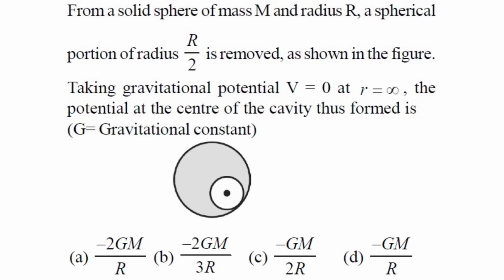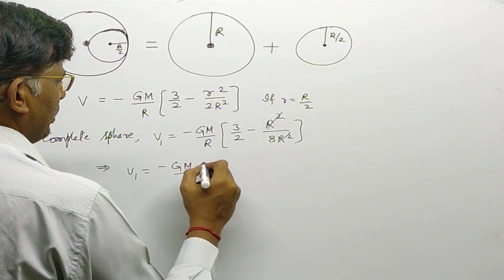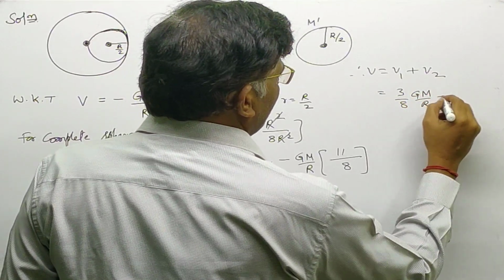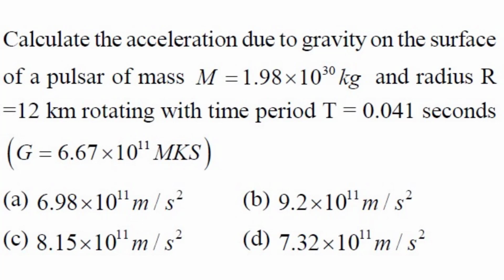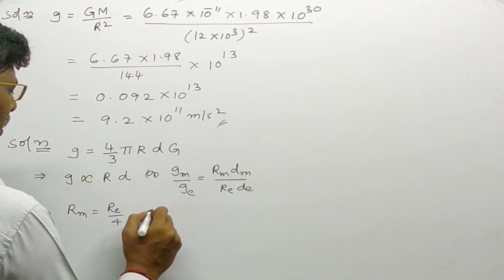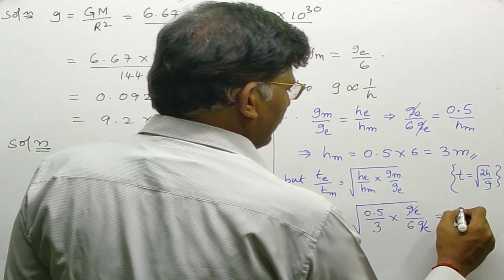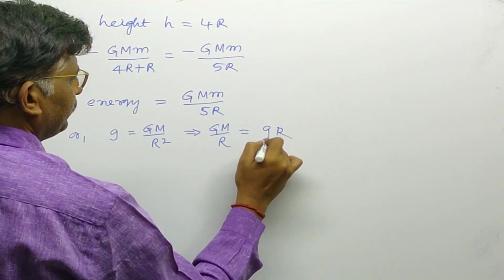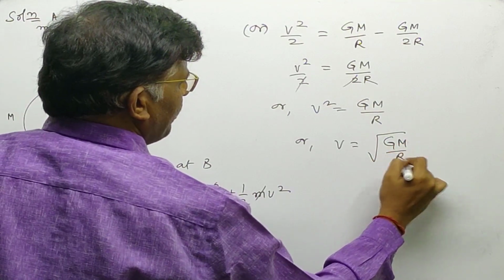Gravitation | Objective Part 3 | Class 11 | Numericals | obJEEctivePhysics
jee mains
jee main
iit jee
jee exam
jee 2020
jee preparation
jee physics
jee main physics
jee main
nta jee main
jeemains
iit jee
jee exam
jee main paper
jee 2020
nta jee
i puc
ii puc
karnatka
kcet
cet
puc
i pu
ii puc
1pu
2pu
iit
neet
medical
mbbs
medicine
anatomy
jee
medicalstudent
education
biochemistry
neetpg
microbiology
dr
radiologist
jeemains
anesthesiologist
pediatrician
opthalmology
surgery
neetbiology